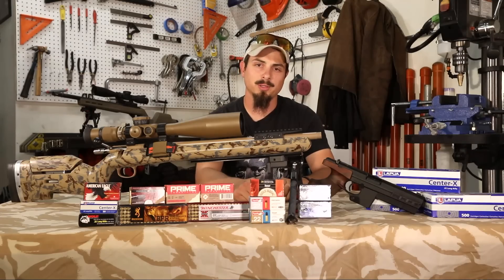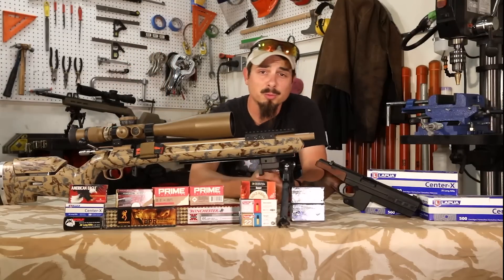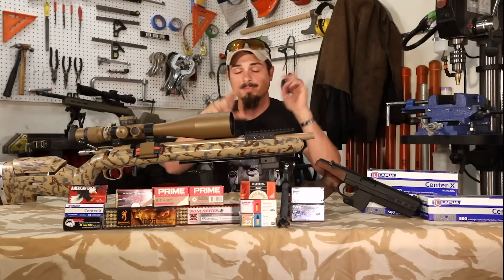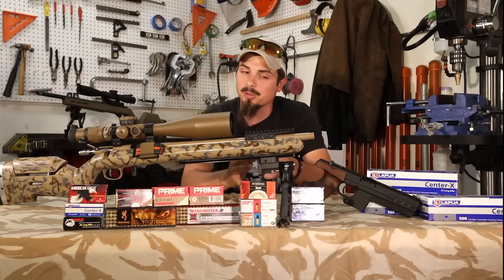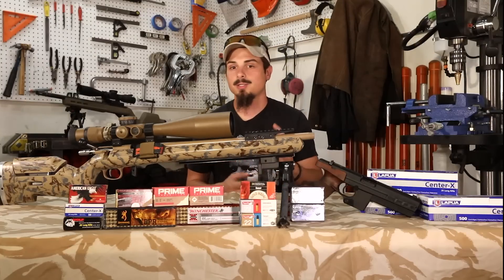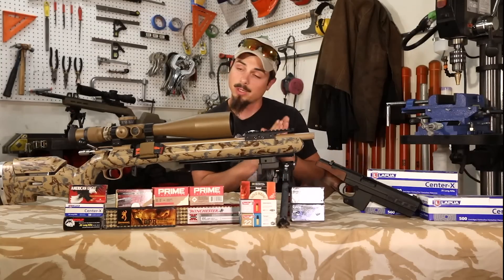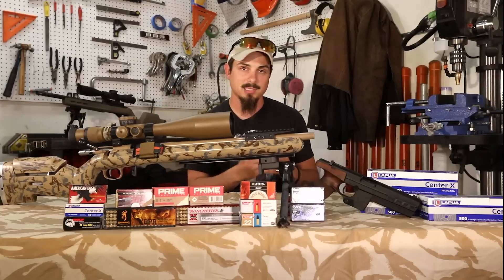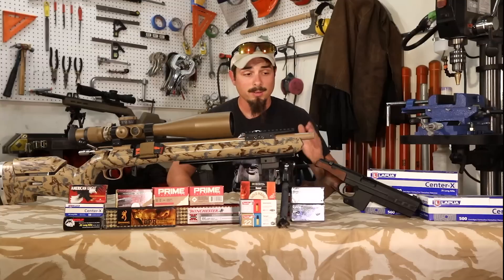Best 22LR Ammo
Here I break it down for you guys on how to get the best .22LR ammo available for your weapon.

Lapua facility is in Mesa, AZ

Eley Facility is in Texas
Check out @22lrmarksman for his video on the Eley facility